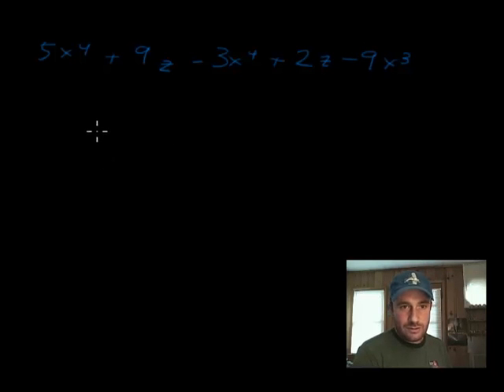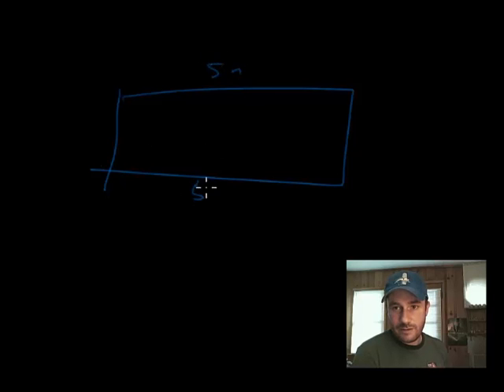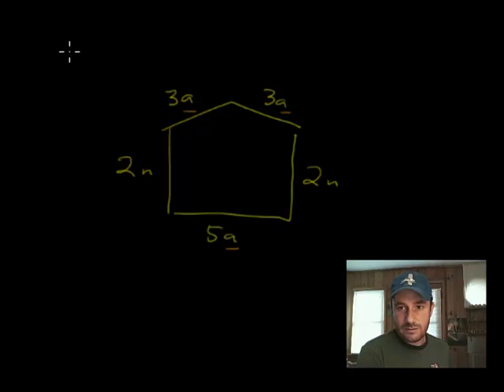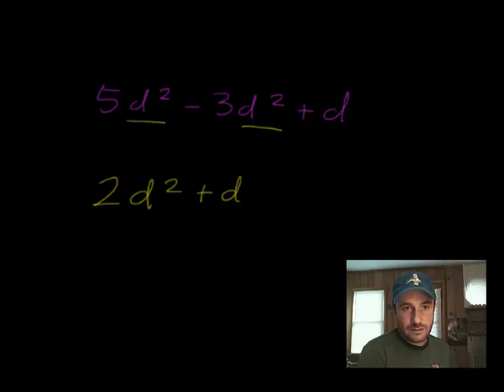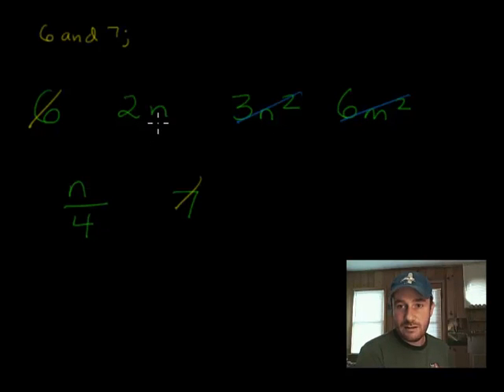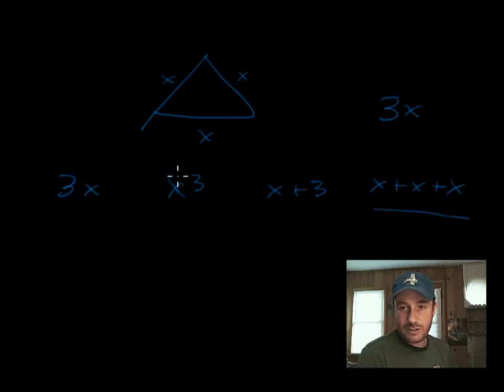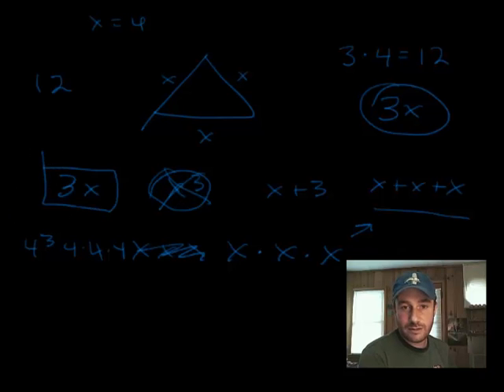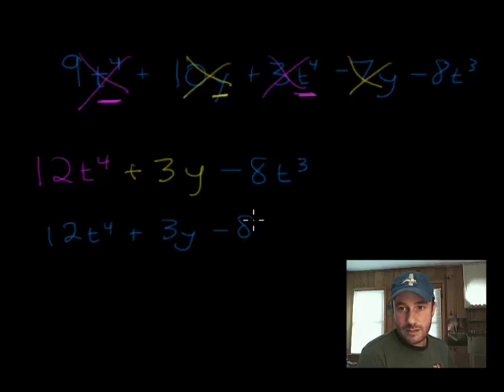Simplifying Like Expressions